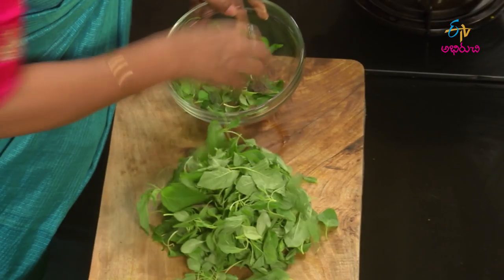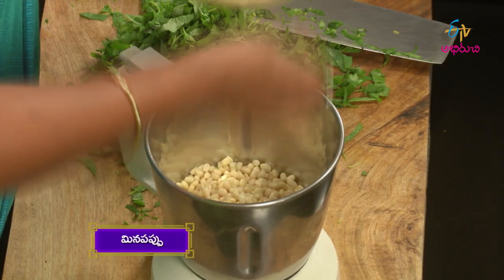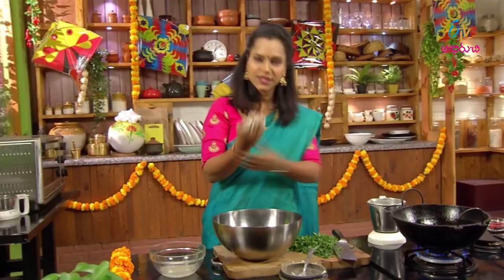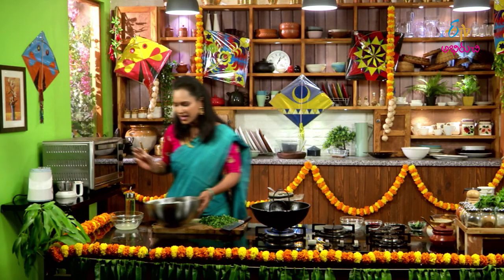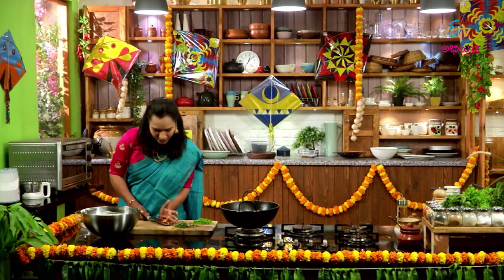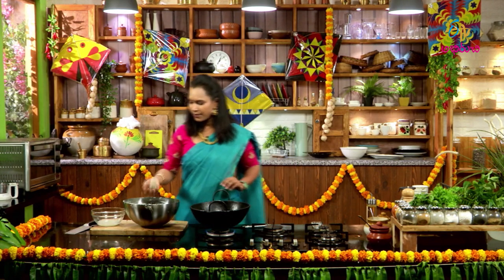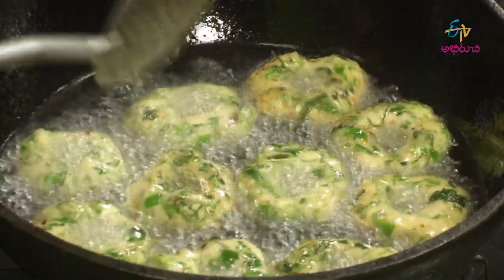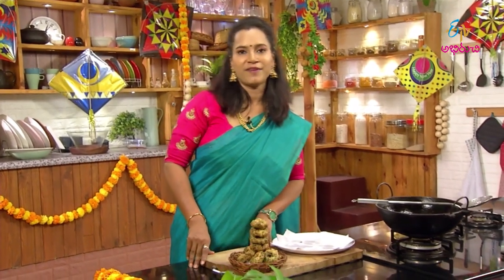Thotakura Minapa Vadiyalu | Minapa Vadiyalu Recipe in Telugu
| Minapa Appadalu

The host brings us the recipe of Thotakura Minapa Vadiyalu prepared using amaranth leaves, black gram, red chillies and other aromatic ingredients.